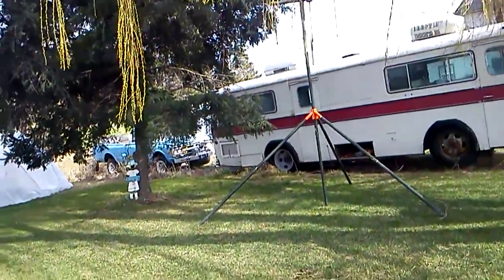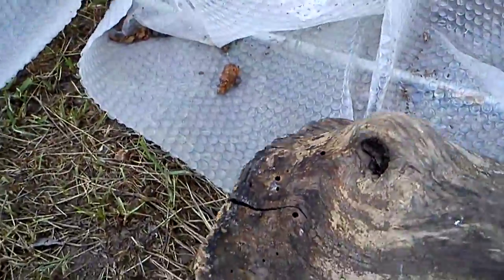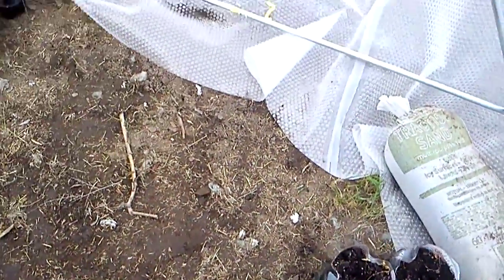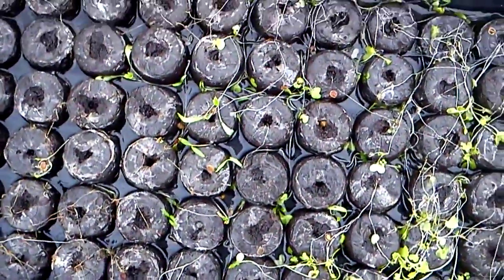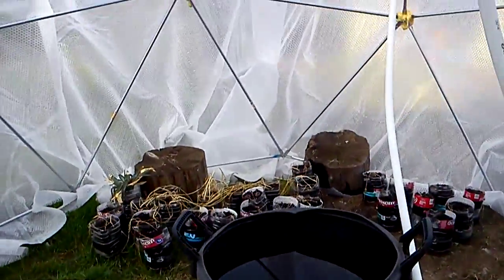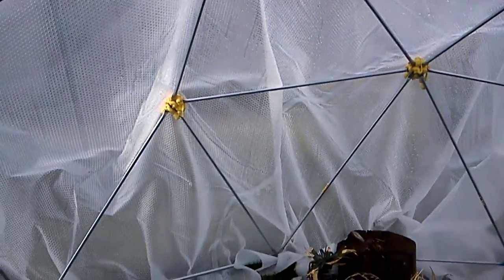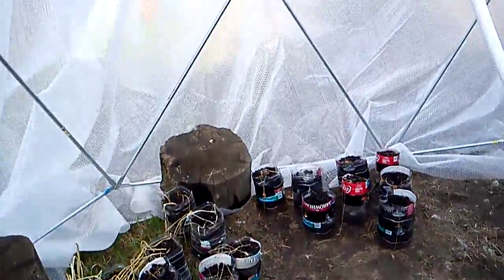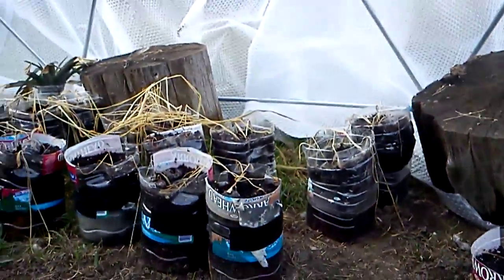Geodesic Greenhouse Dome March 24, 2014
For the record, a shaky start but a promising beginning to my adventure in protected gardening in a geodesic dome. Future plans are trying to set up an aquaponics system.